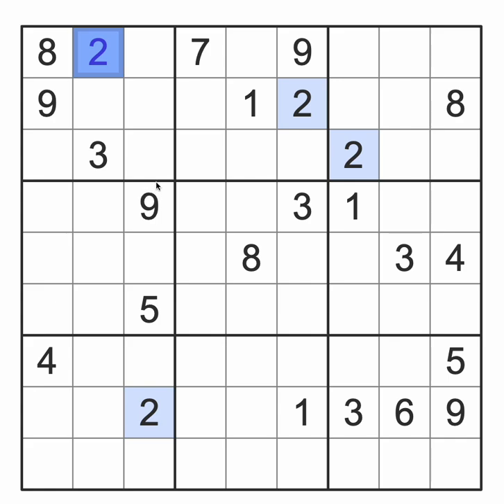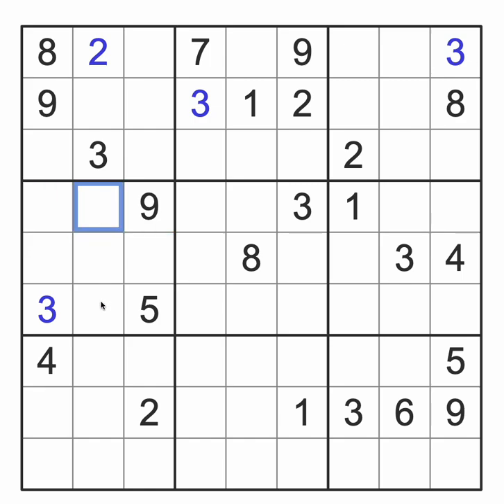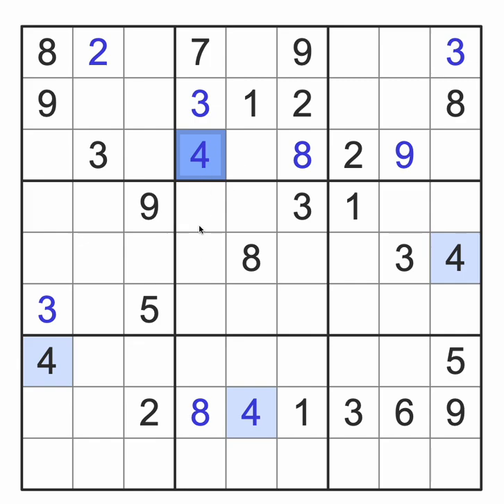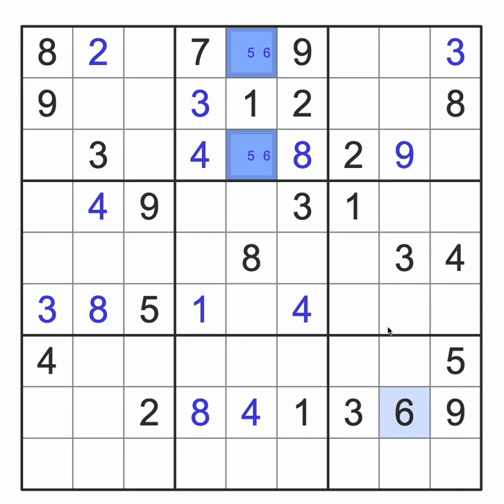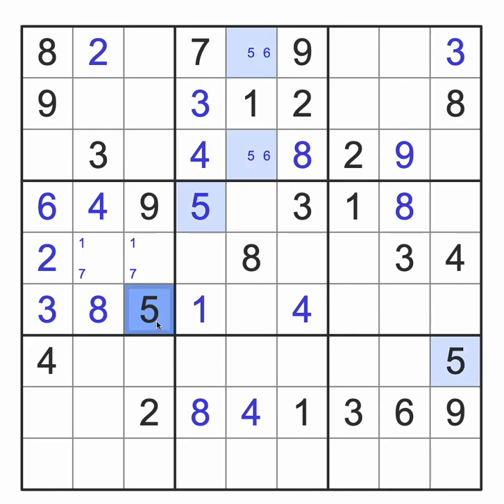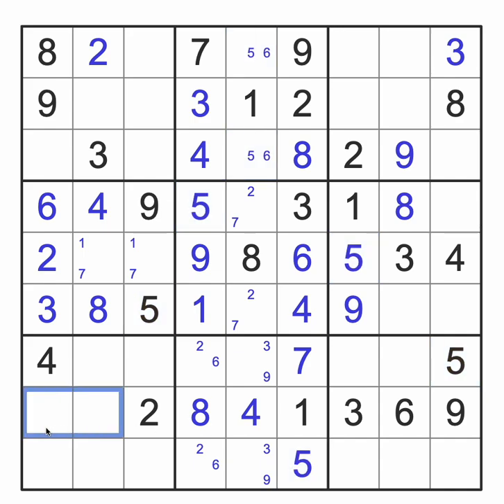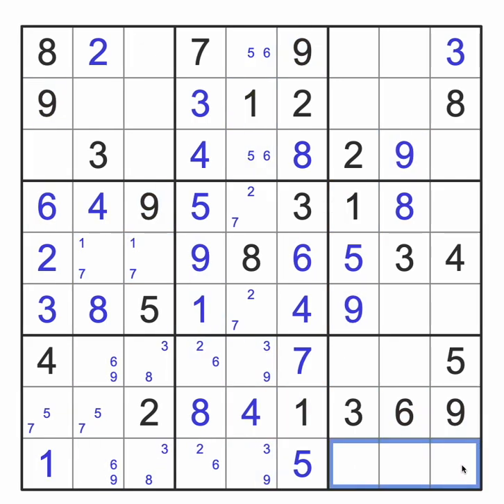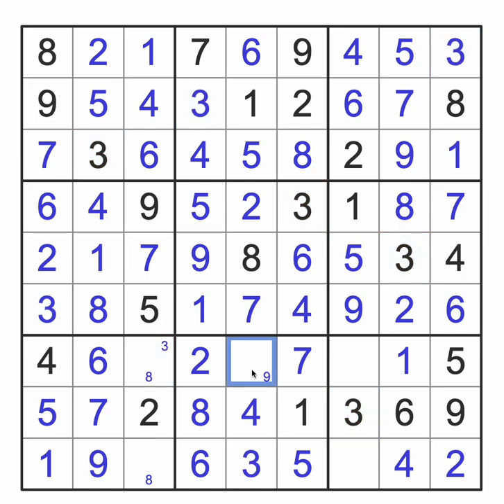New York Times Sudoku Hard for November 13, 2024 Walkthrough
Here is my Walkthrough of NYT Sudoku Hard for November 13, 2024